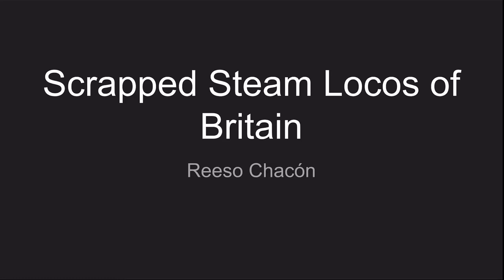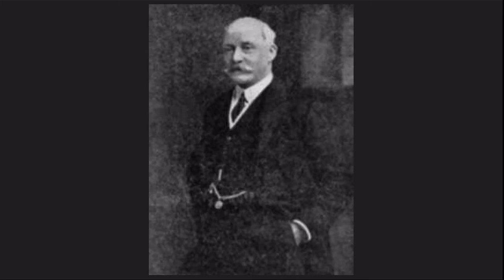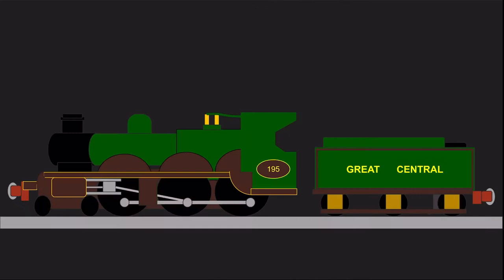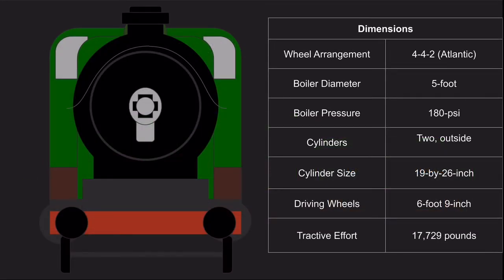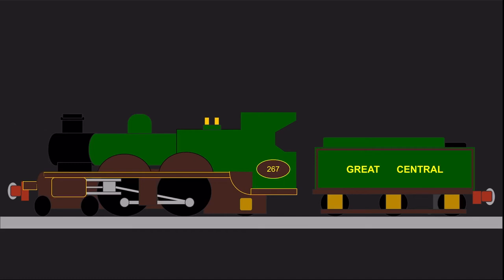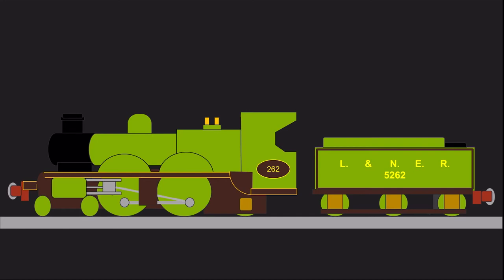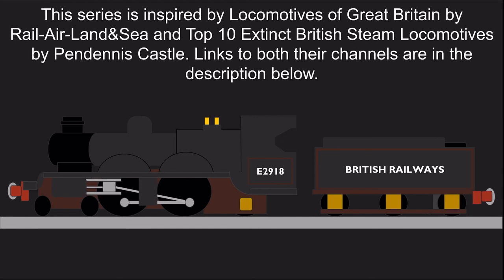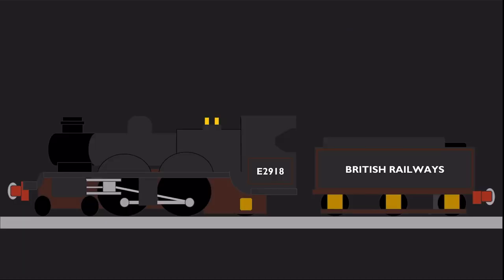Scrapped Steam Locos of Britain Episode Eleven: LNER C4 Atlantics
This episode is on the last of the LNER’s Atlantics and one of John Robinson's first successful express passenger designs.